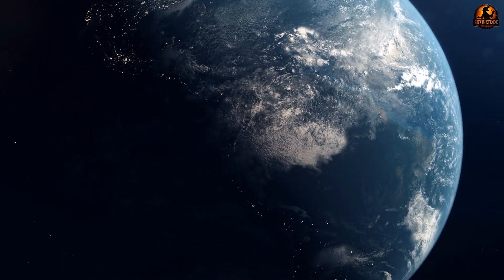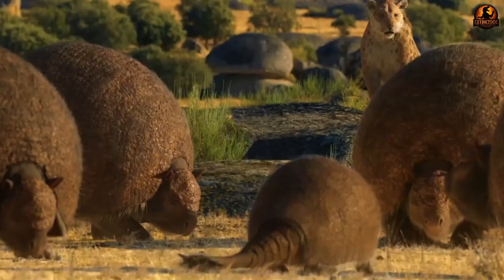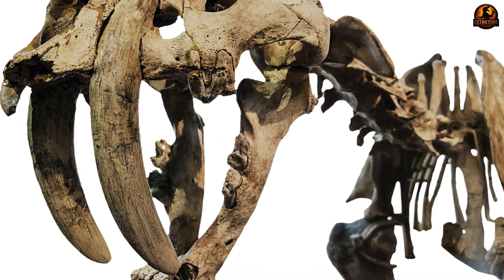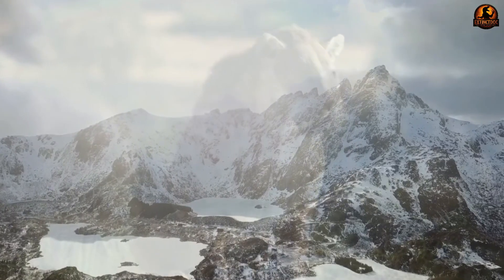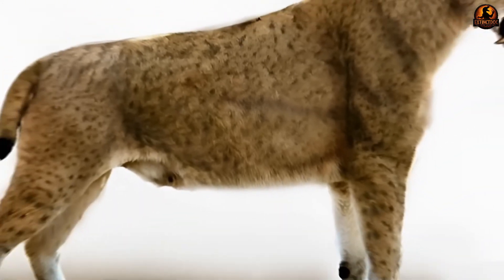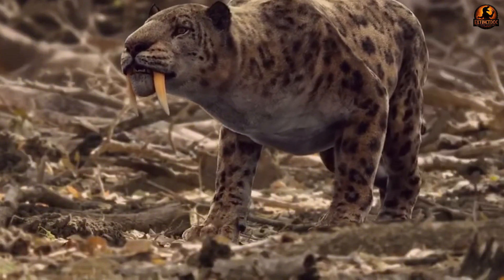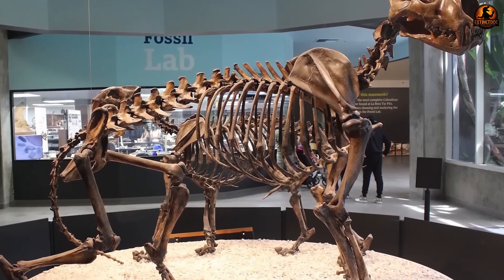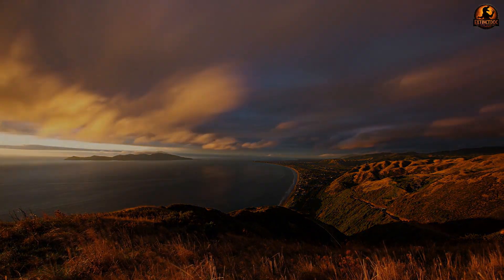Latest Discovery: 35,000-Year-Old Saber-Tooth Cub Rewrites History | Science Documentary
SABER-TOOTHED CATS — AMERICA’S ICONIC ICE AGE PREDATOR

The saber-toothed cat is one of the most iconic prehistoric creatures in history — yet for over a century, our image of it came from bones alone. In 2020, a mummified cub frozen for 35,000 years in Siberia rewrote everything we thought we knew, revealing thick fur, muscular necks, and anatomy built for surgical strikes.

Anton, M. (2013): Sabertooth – Life and Death of the Iconic Predator

Tseng, Z.J. et al. (2010): Function and form of saber-toothed cat canines

Wroe, S. et al. (2005): Bite force analysis of Smilodon fatalis